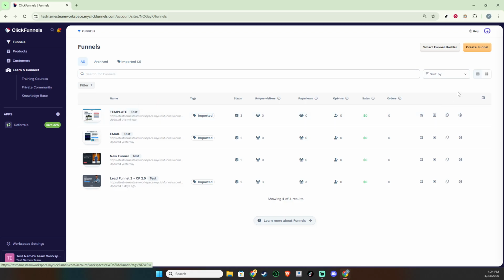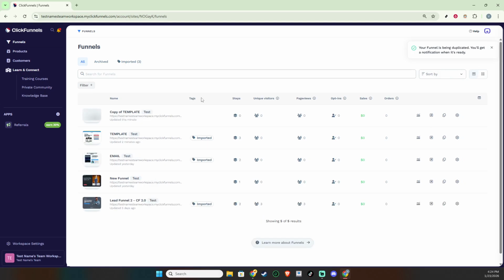How to Save a ClickFunnels Page Template [2026 Full Guide]